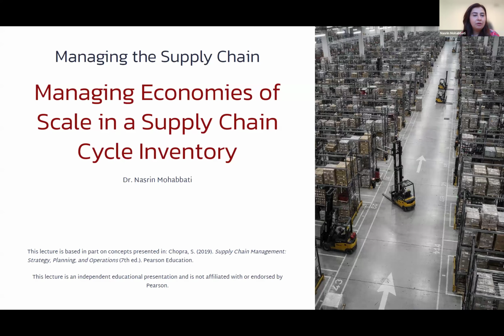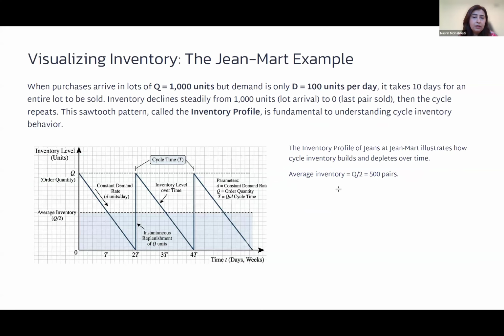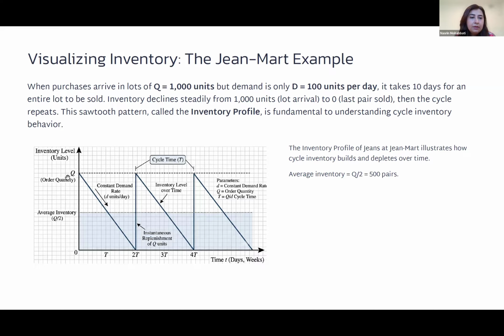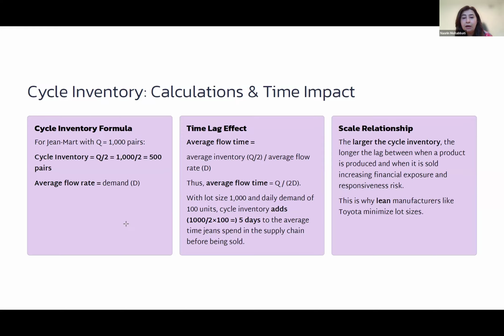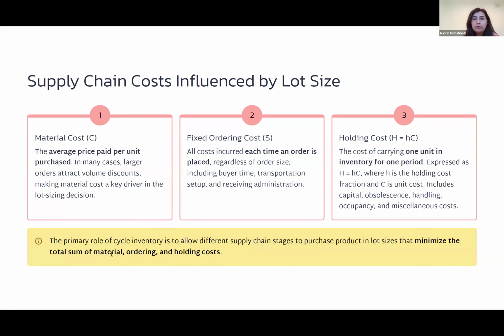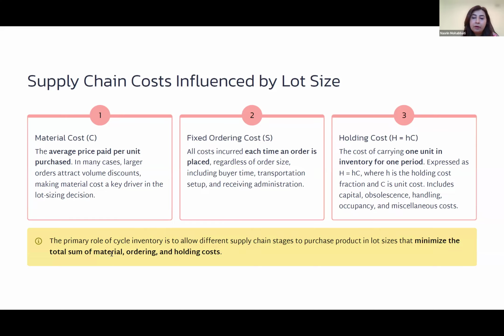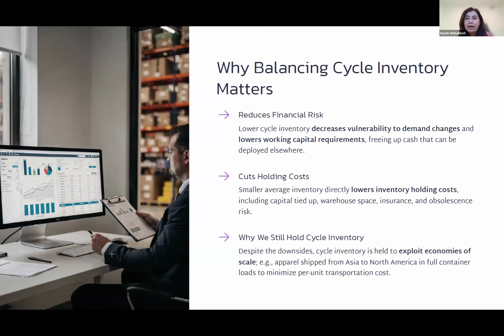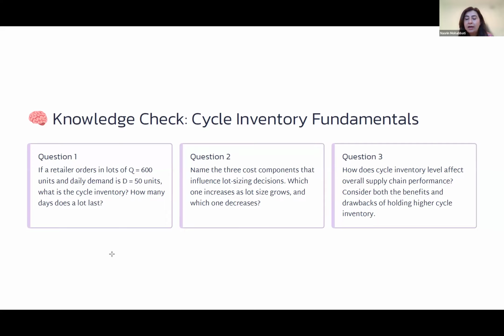Critical Role of Cycle Inventory In Any Supply Chain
In this video, you will learn to describe the role of cycle inventory in a supply chain and explain why it exists. You will also learn to define supply chain costs influenced by lot size, including material costs, ordering costs, and holding costs.